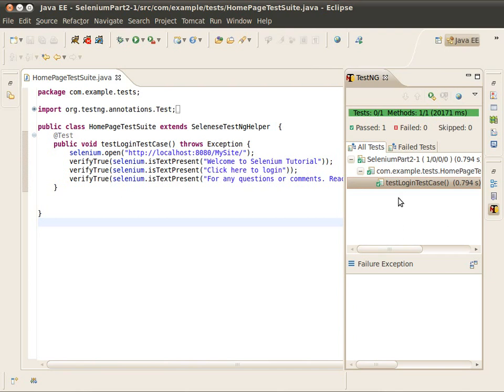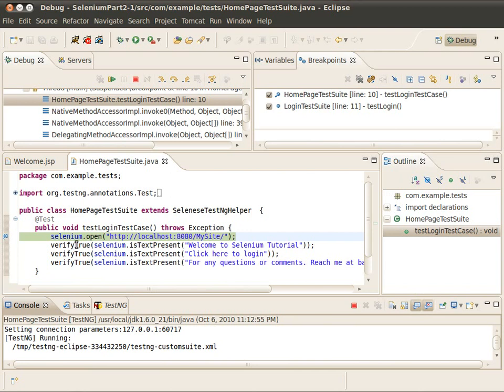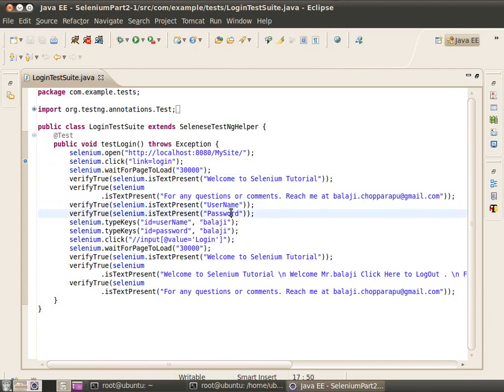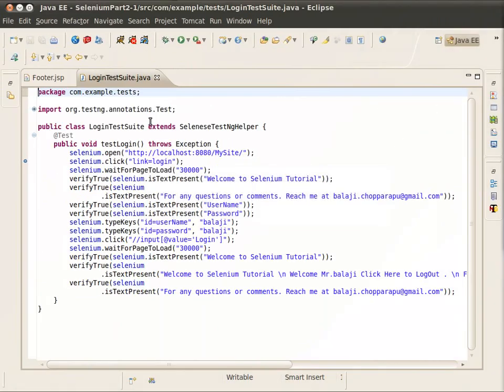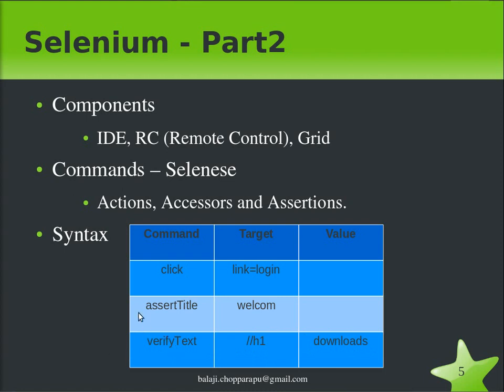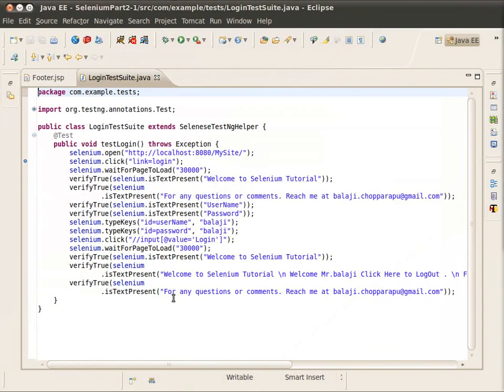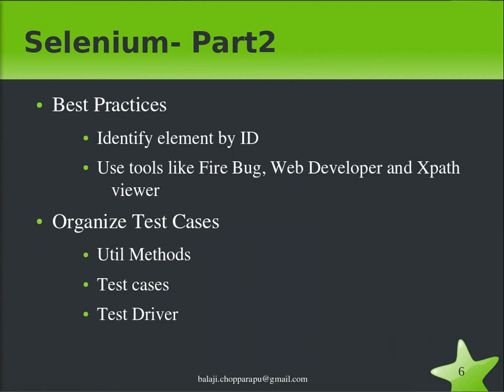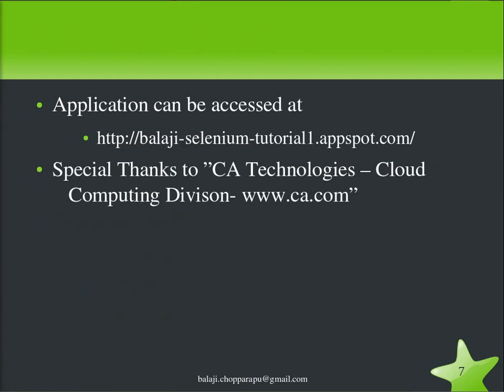Selenium Tutorial Part3.avi